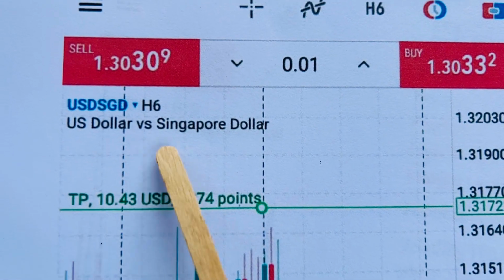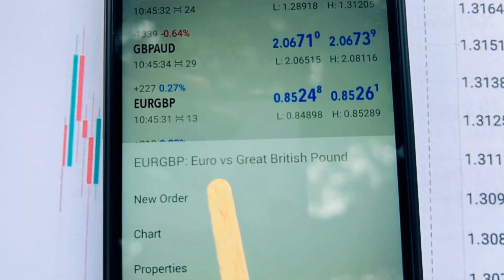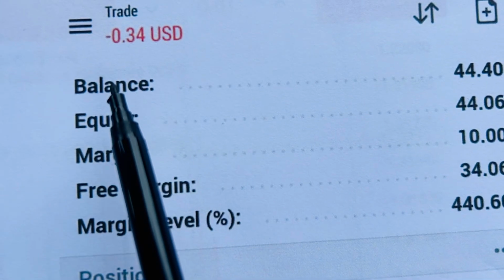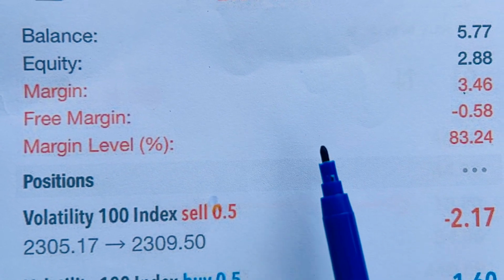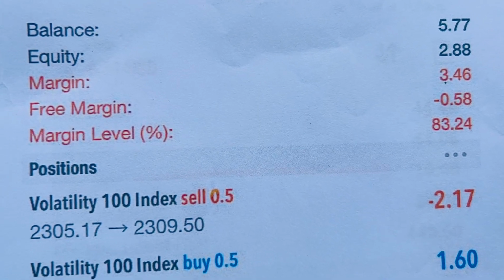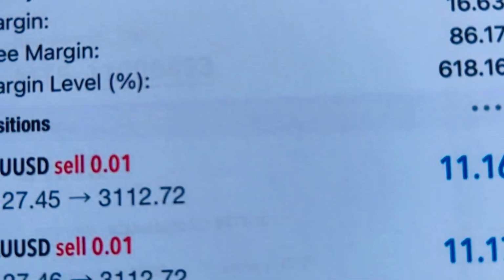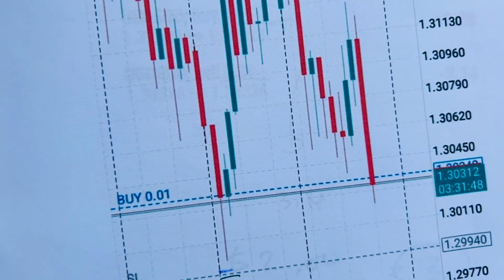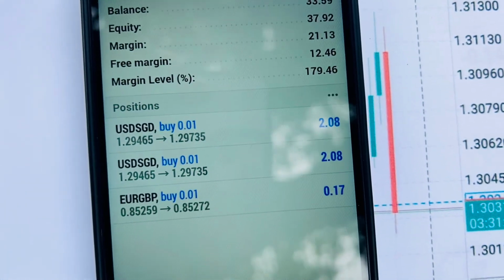Lot Size, Stop Loss & Take Profit -Proper Forex Risk Management Strategy You’ll Ever Need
Master forex risk management with this proven strategy. Download my free PDF cheat sheet below ↓

Your go-to channel for Forex Trading, Stocks, Cryptocurrency Trading, Volatility 75 and NAS100 trading tutorials, strategies, and live signals.

⏱ Timestamps

0:00 – Proper Forex Risk management
0:05 – What Is Forex Risk Management? (Complete Beginner Guide)
0:50 – How to Calculate Lot Size in Forex (Step-by-Step
4:00 – Full Example: Lot Size, Stop Loss & Risk in Action
11:50 – How to Risk 1% Per Trade (Forex Risk Formula Explained)
12:26  – Where to Place Your Stop Loss (With Real Chart Example)
15:50 – Final Recap: Mastering Forex Risk Management

💼 Our Services
 1. Live One-on-One Coaching
– R 3,500 / $204
 2. Recorded Tutorial Packages
– From R 1,700 / $125
 3. VIP Trading Signals

…Forex Trading….$